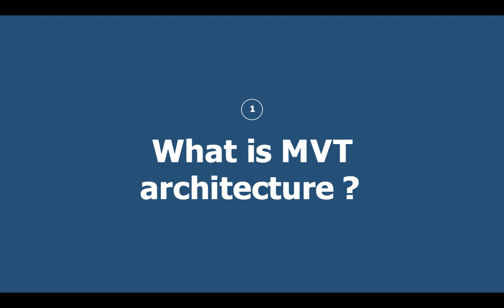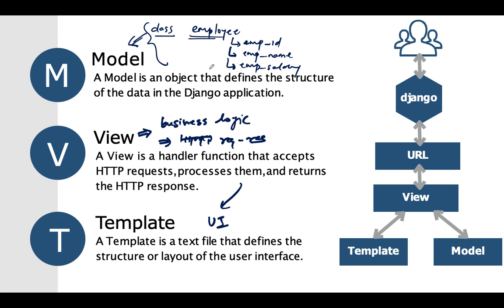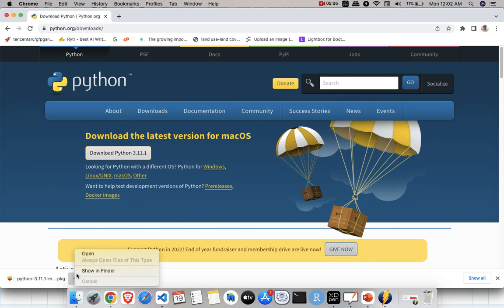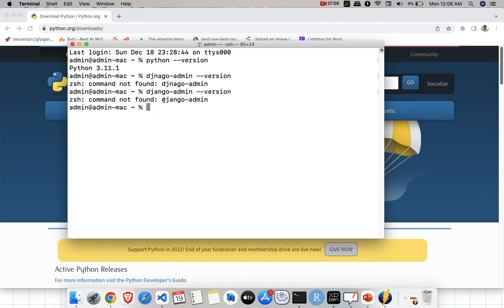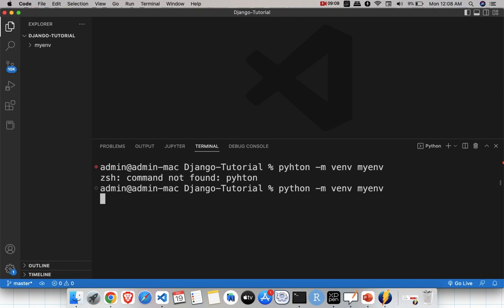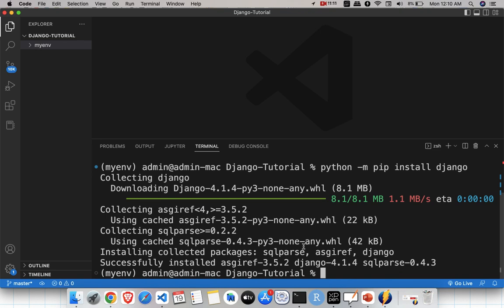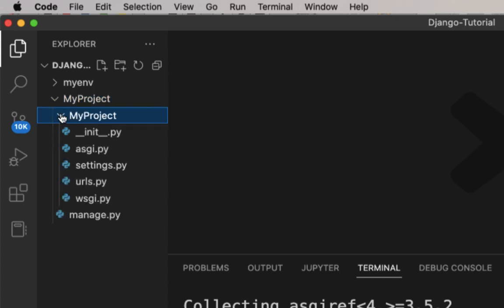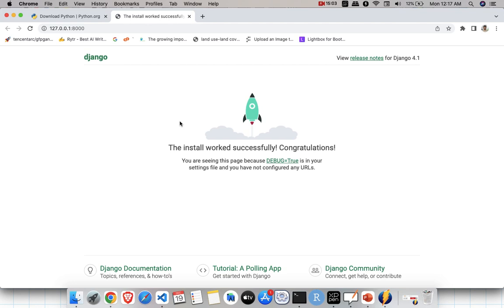1. What is Django? and Installation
In this video we are understanding django framework and its installation
Steps:
Type following commands in VS code terminal

Step1: python -m venv env

Step2: source env/bin/activate

Step3: python -m pip install django

Step4: django-admin startproject MyProject